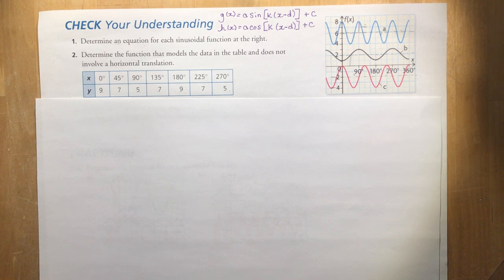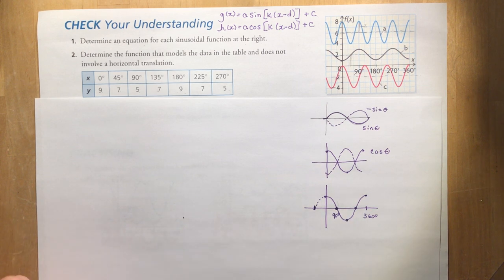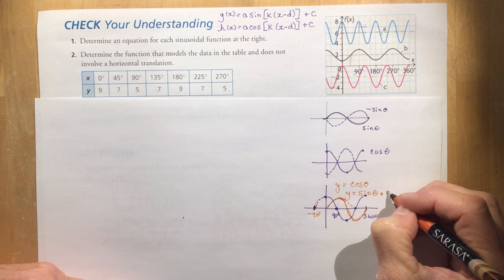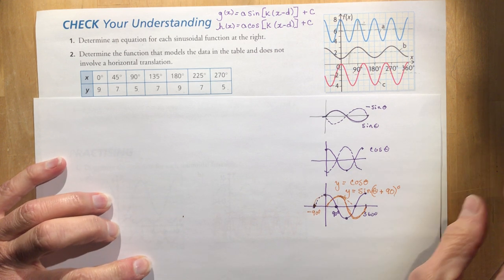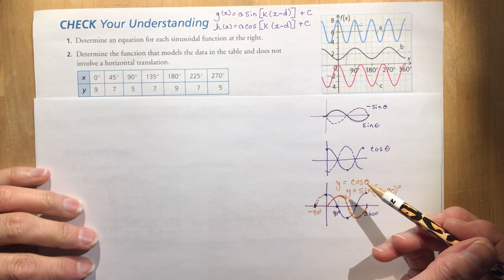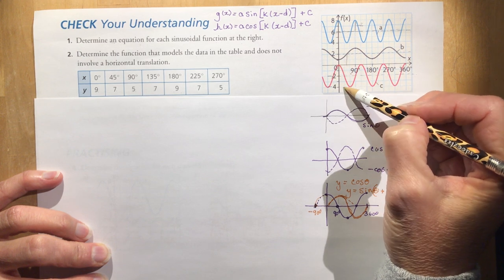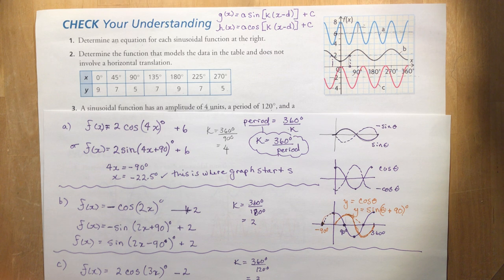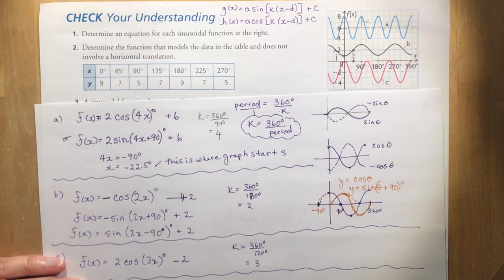Functions 6.6 Determining sinusoidal equations from graphs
How to determine the equations by using amplitude, the type of sinusoidal function (positive sine or cosine, negative sine or cosine), the period and the horizontal and vertical shifts.
Focusing on the "Check your Understanding" page 391